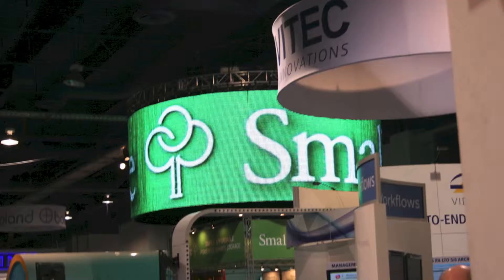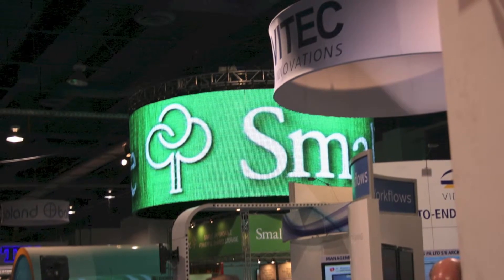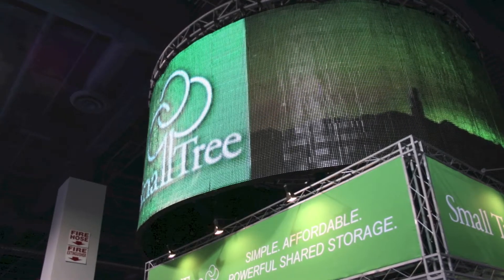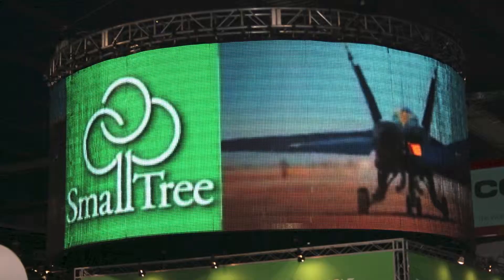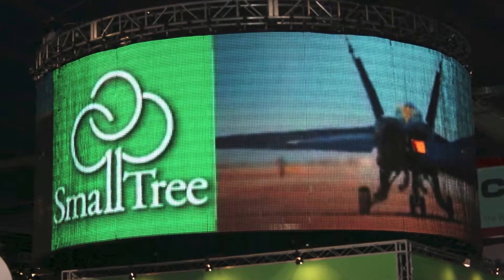Small Tree Testimonial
Does your Trade Show Booth lack that one element? Do you have issues pulling people to your booth? SmallTree Communications Didn't!